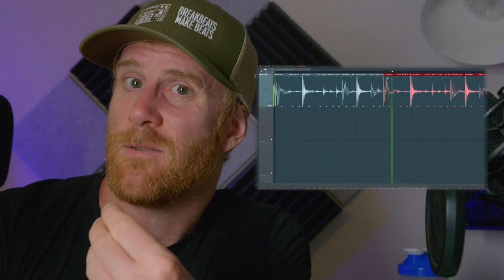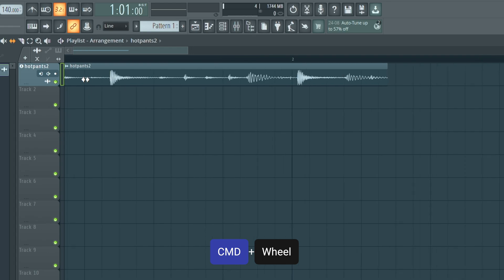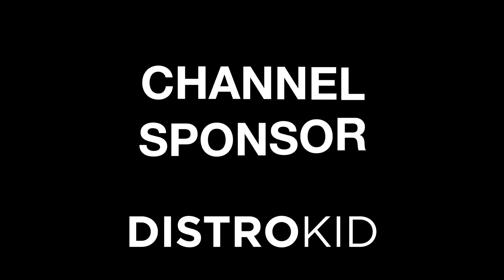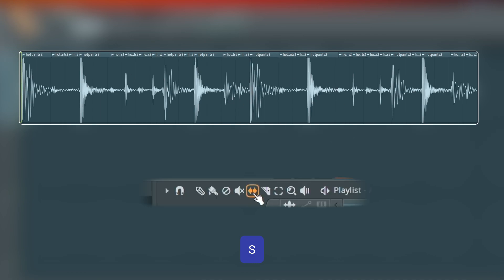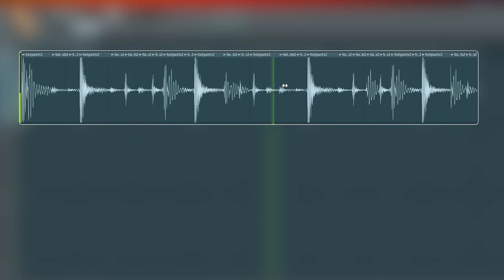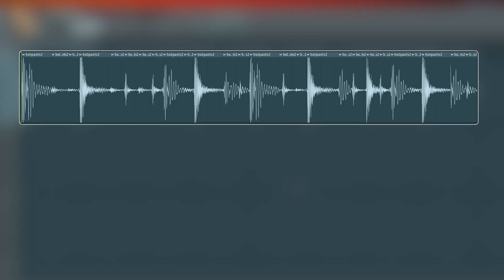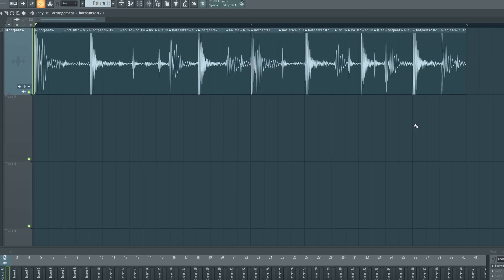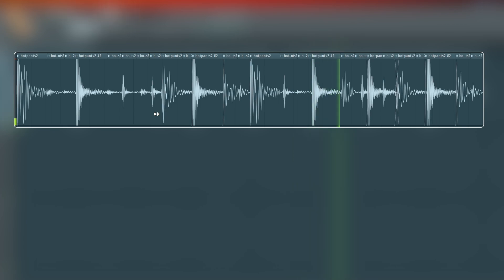How to Chop Breaks FAST in FL Studio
How to Chop Breaks in FL Studio

🚀 For less than a starbucks coffee to get access to multiple courses, files, projects, presets & more

FREE STUFF